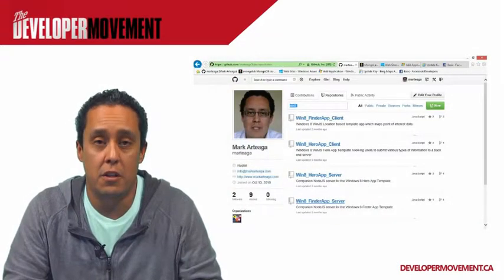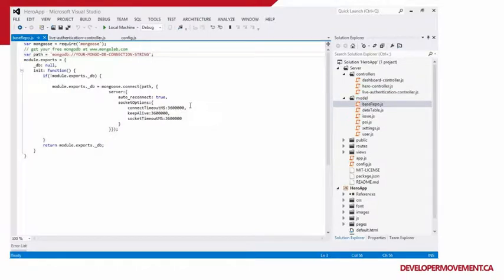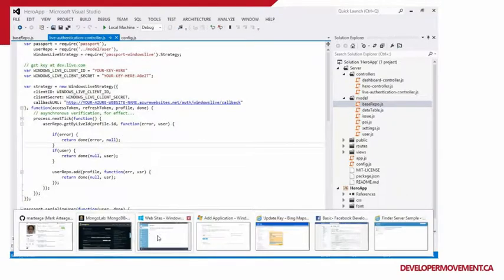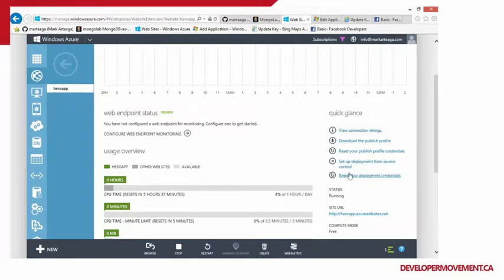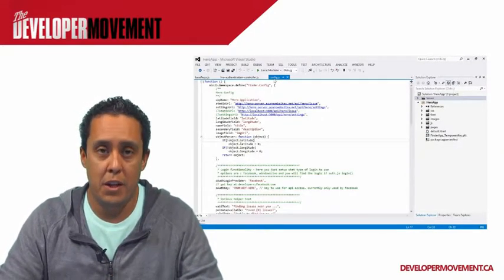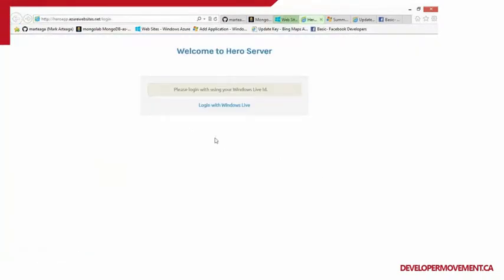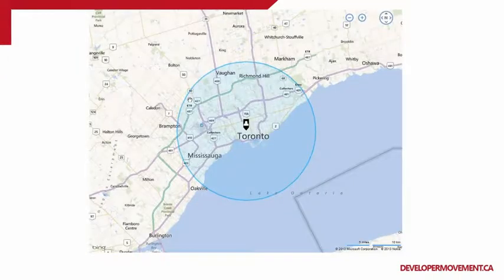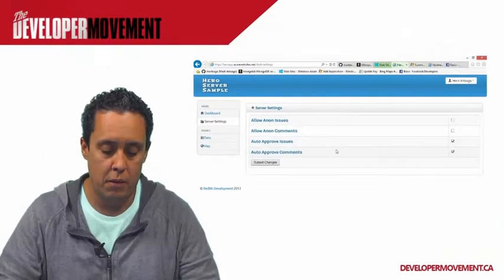App Templates Building an App Using the Hero App Template